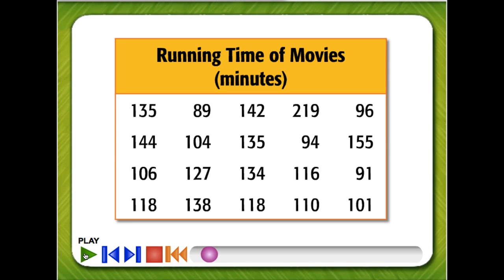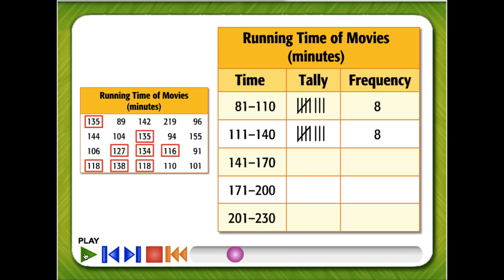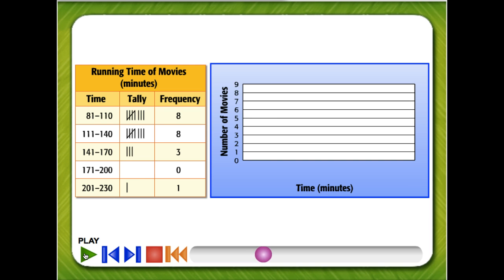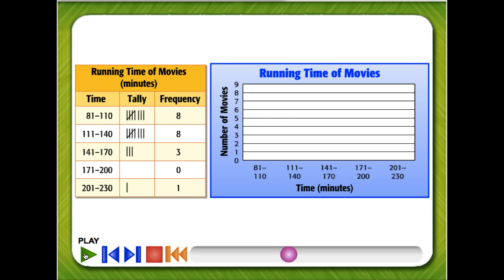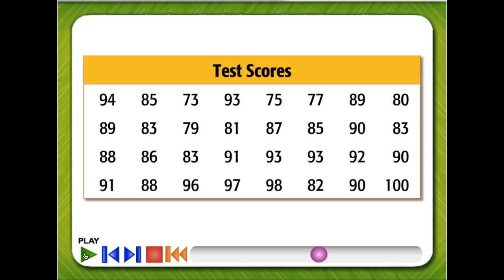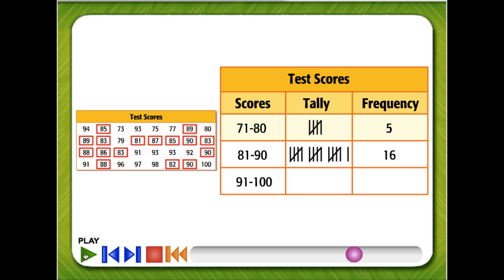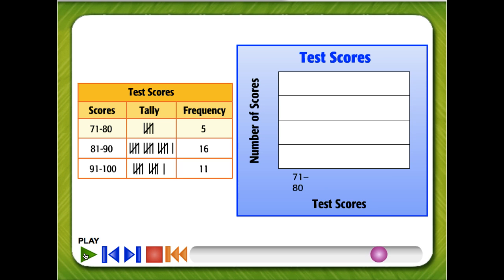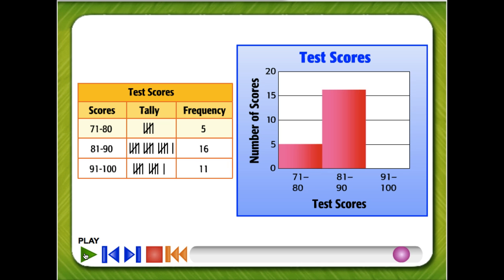Lesson 1 - Frequency Table & Histogram